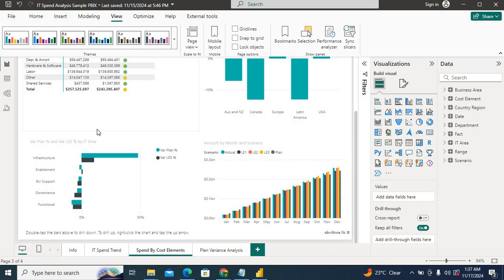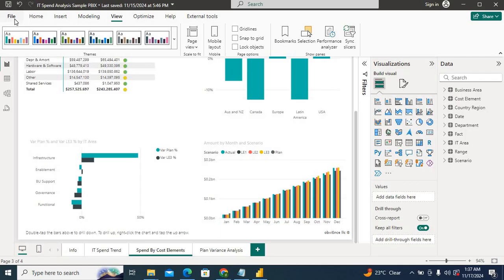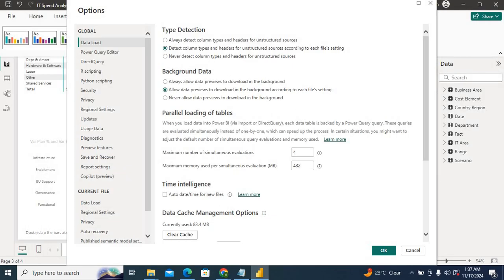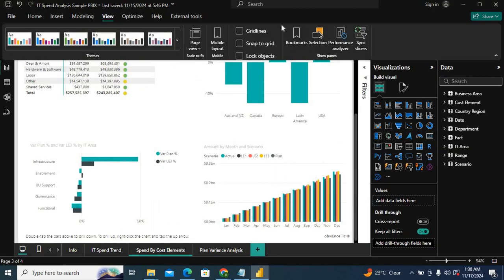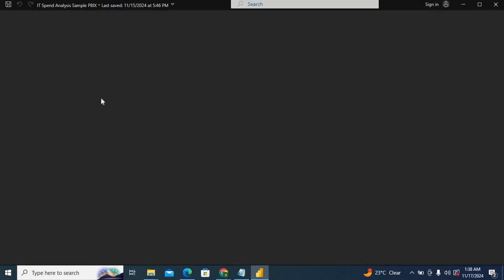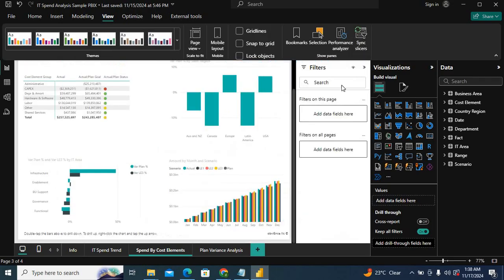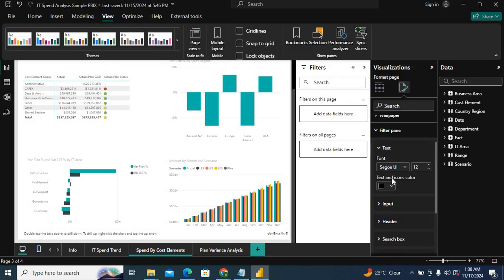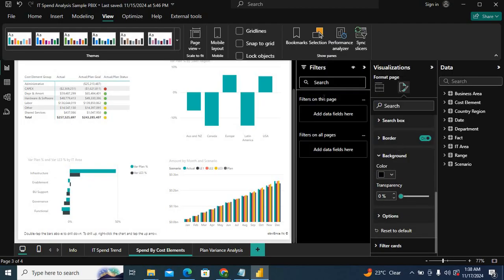Power BI Desktop's New Dark Mode is Here! 🔥 Customize Your Dashboard Experience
"🚀 Say hello to the most requested Power BI Desktop feature – Dark Mode! 🎉 Whether you're burning the midnight oil or simply love a sleek, modern interface, Dark Mode is here to revolutionize your Power BI experience.

In this video, I’ll show you:
✅ How to enable Dark Mode in Power BI Desktop.
✅ Why Dark Mode is a game-changer for late-night work and reducing eye strain.
✅ Tips for customizing your themes and creating a personalized data visualization experience.

💡 Take your dashboards to the next level and work smarter, not harder!